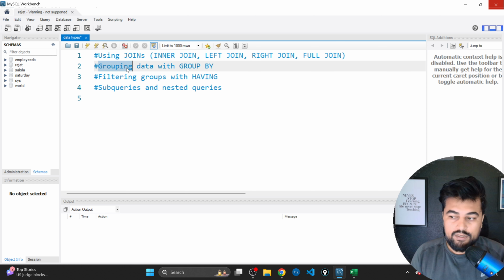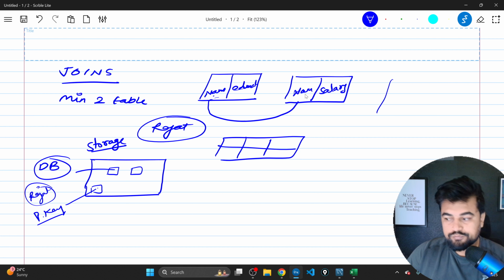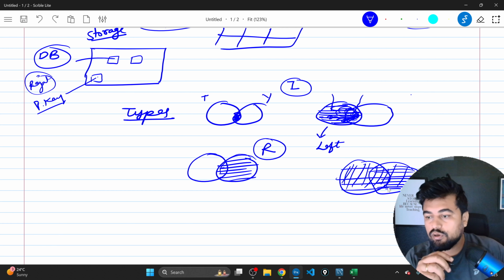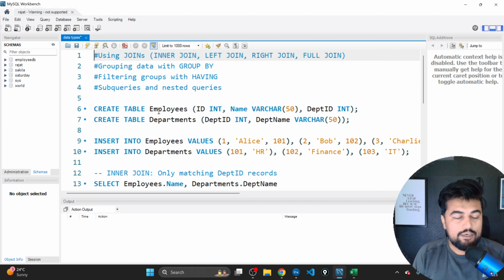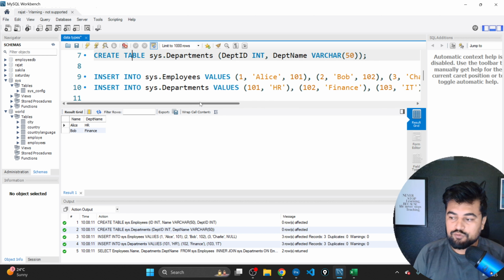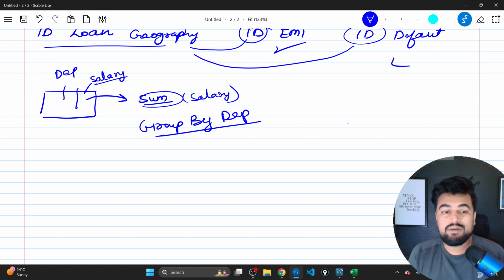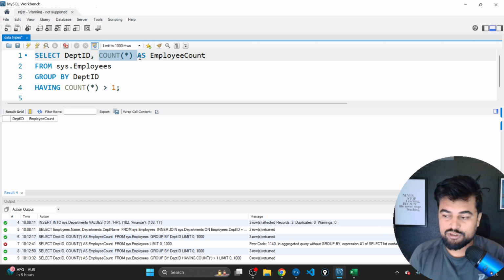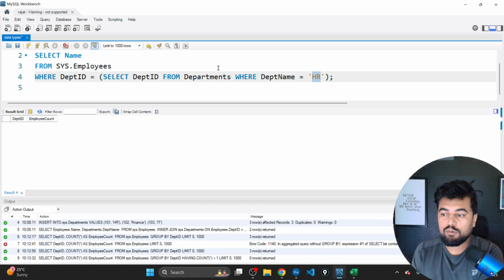SQL Joins, Group By, Having & Subqueries - Everything IN 20 MINUTES!!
🚀 Master SQL Joins, GROUP BY, HAVING & Subqueries in MySQL! 🚀

In this video, you’ll learn:
✅ How to use INNER JOIN, LEFT JOIN, RIGHT JOIN, and FULL JOIN with real examples.
✅ How to group data using GROUP BY and filter it with HAVING.
✅ How to use subqueries and nested queries like a pro!

🔹 Best Resources to Learn SQL